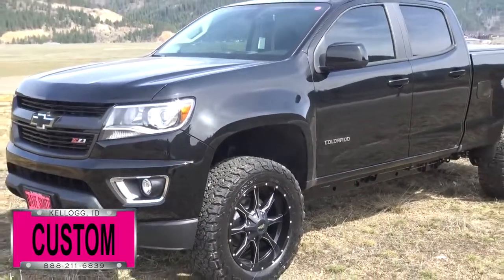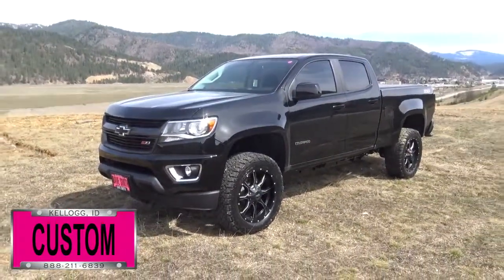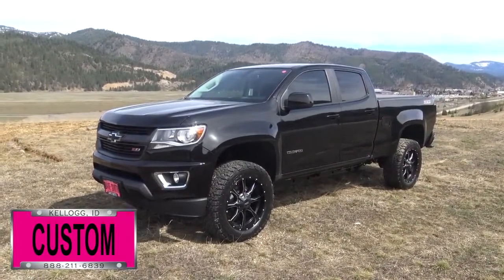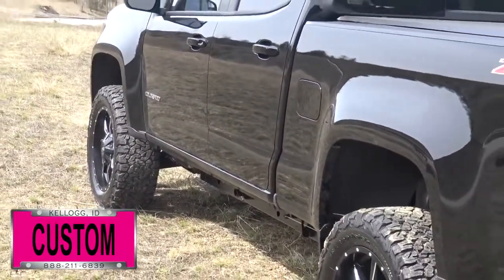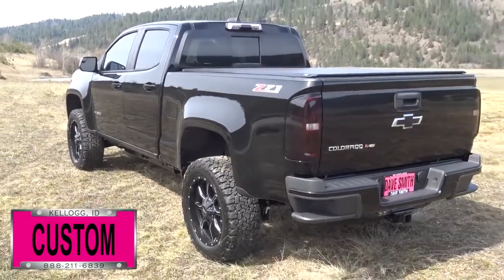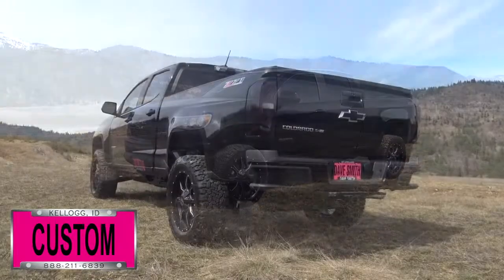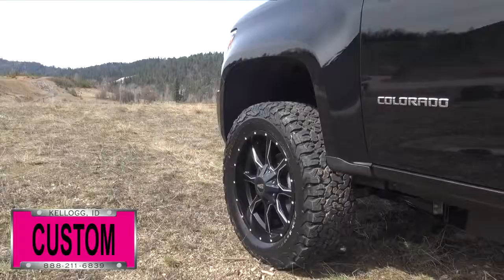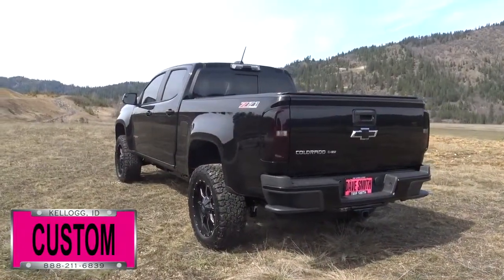DSM Custom Black 2017 Chevy Colorado